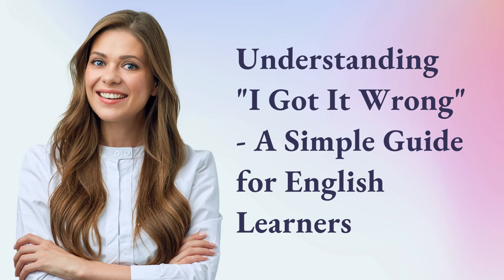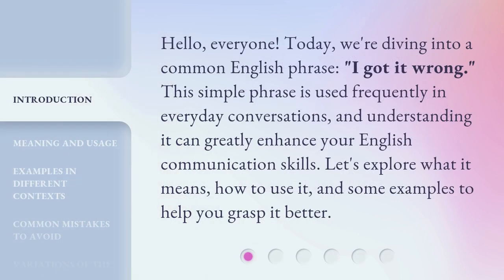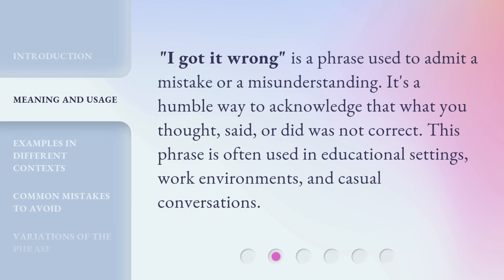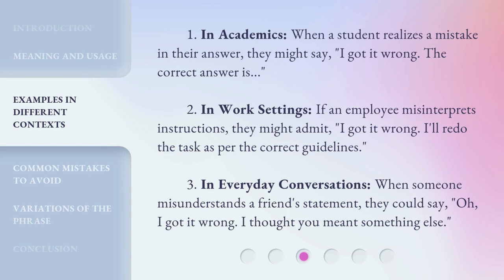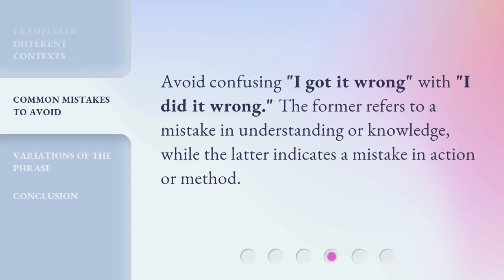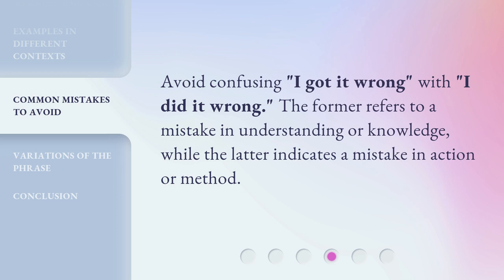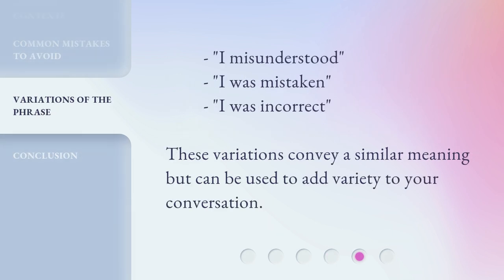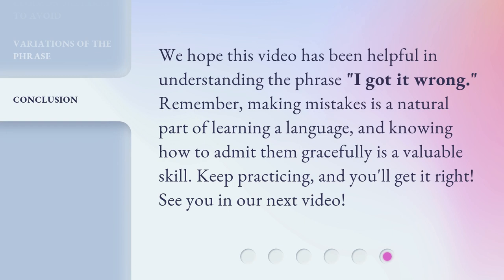Understanding "I Got It Wrong" - A Simple Guide for English Learners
Unlocking Mistakes: A Simple Guide for English Learners • Discover how to embrace and learn from your language mistakes in this simple guide for English learners. Gain valuable insights and strategies to improve your language skills and boost your confidence. Don't let errors hold you back, embrace them and grow!

00:00 • Introduction - Understanding "I Got It Wrong" - A Simple Guide for English Learners
00:32 • Meaning and Usage
00:53 • Examples in Different Contexts
01:28 • Common Mistakes to Avoid
01:44 • Variations of the Phrase